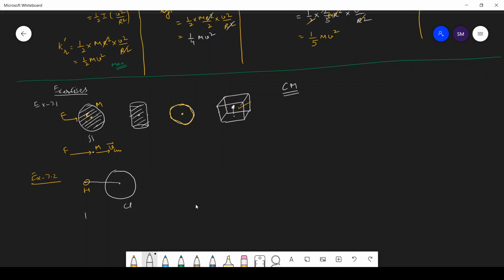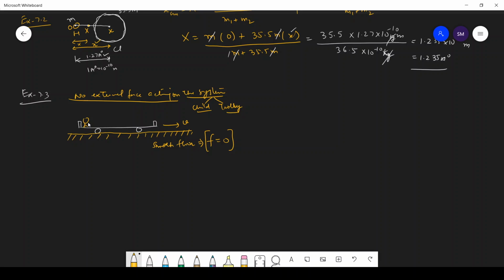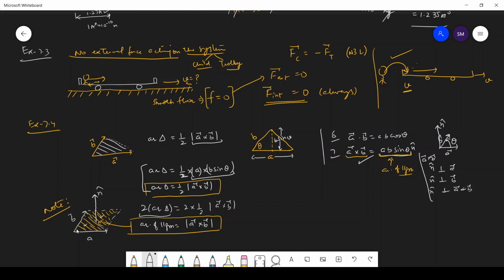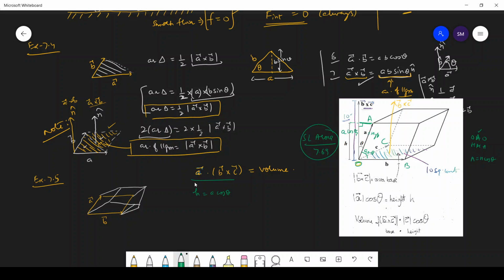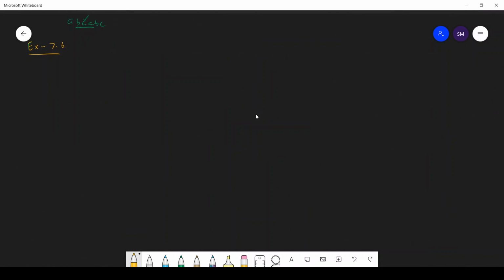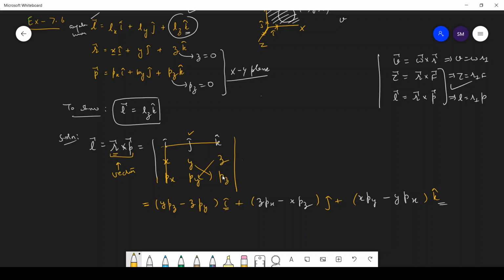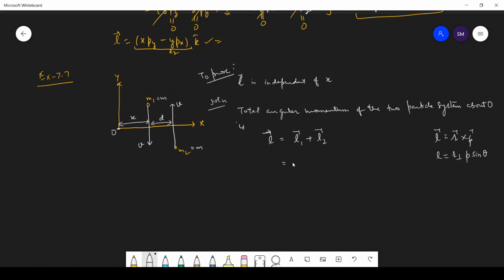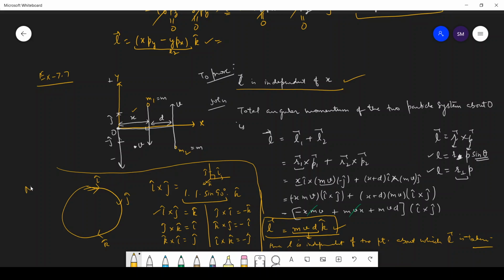#29 class 11 Physics NCERT Ch 7 Exercise 7.1 to 7.7